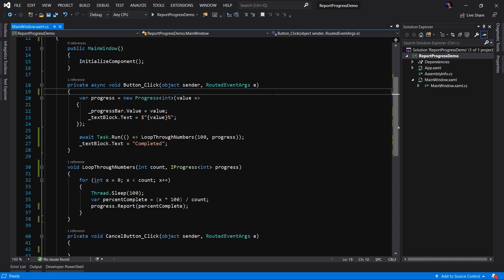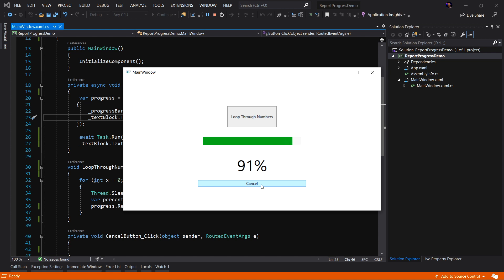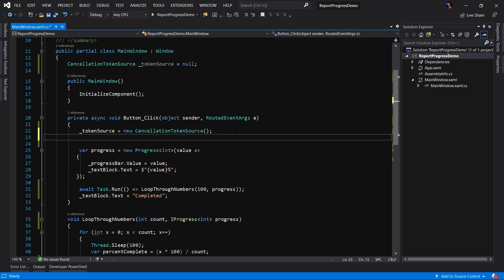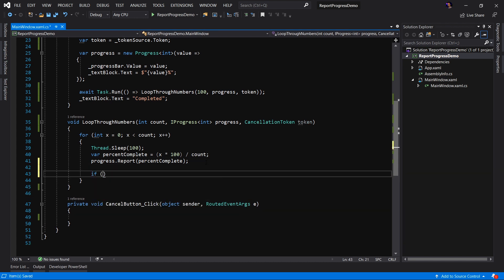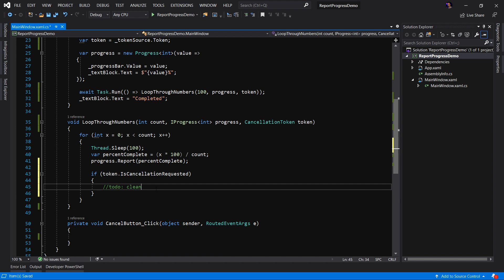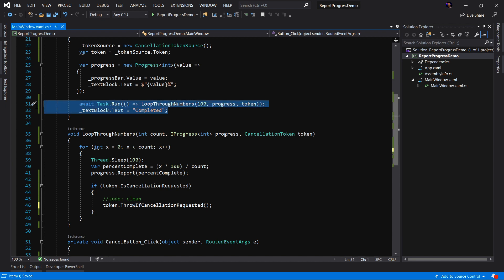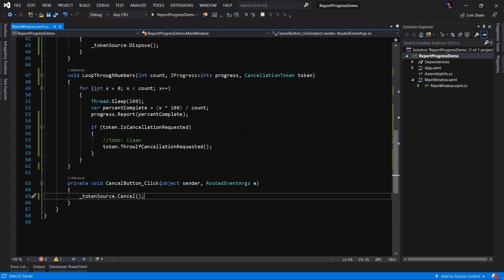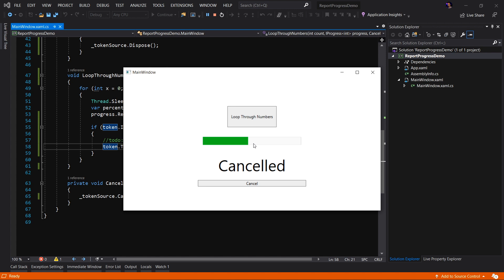How to Cancel Tasks in C# - Using CancellationTokenSource and CancellationToken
In this video, I answer the question "How to Cancel Tasks in C# using the CancellationTokenSource and CancellationToken objects?".

Cancelling a Task in C# is pretty straight foreword. There are actually several ways to cancel a Task in C#. The three most common ways to cancel a task are by polling , by registering a callback, and by using the Wait handle.  You can even cancel multiple tokens simultaneously.

In this video, we use the polling approach as that is meant for scenarios in which you have long-running computations that loop or recurse.

The general pattern used to cancel a task is:
- Instantiate a CancellationTokenSource object, which manages and sends cancellation notification to the individual cancellation tokens.
- Pass the token returned by the CancellationTokenSource.Token property to each task or thread that listens for cancellation.
- Provide a mechanism for each task or thread to respond to cancellation.
- Call the CancellationTokenSource.Cancel method to provide notification of cancellation.

It's important to note that you should always call the CancellationTokenSource.Dispose method when you have finished using the cancellation token source to free any unmanaged resources it holds.